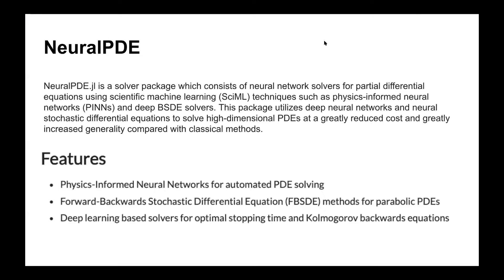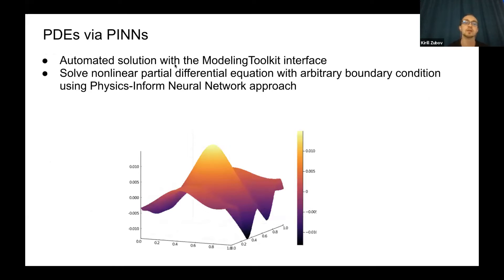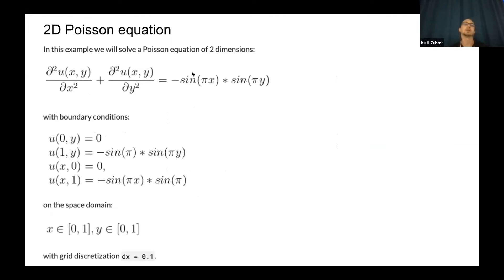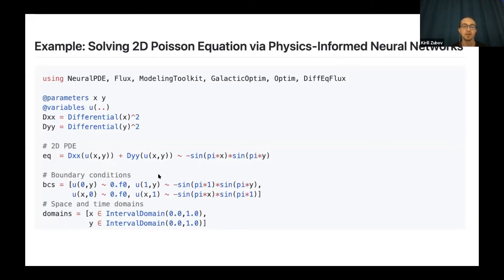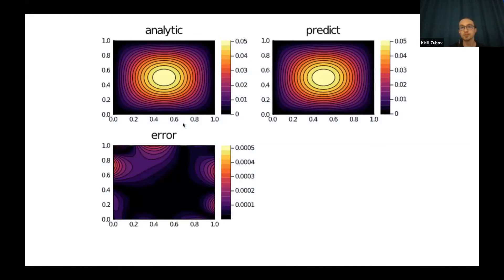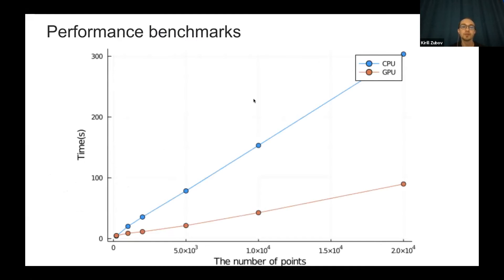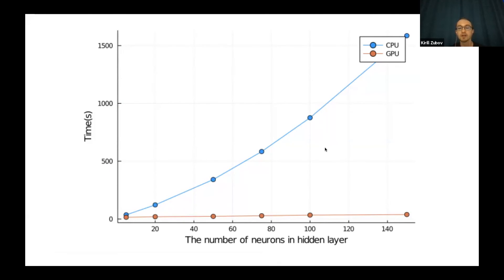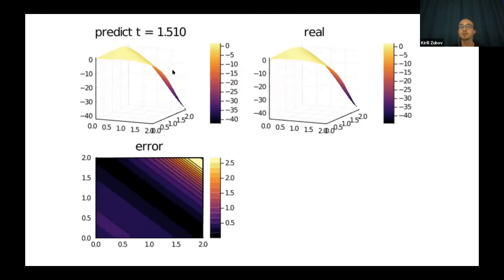Automated Solution of Symbolic Partial Differential Equations via Physics-Informed Neural Networks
Kirill Zubov, St Petersburg State University, Russia

Abstract:
Differential equations are the core mathematical modeling tool in many scientific fields. A new method of solving differential equations using deep learning methods, Physics-Informed Neural Networks (PINNs), has prospects and have more versatility over discretization-based numerical methods. PINNs are neural networks that are trained to solve supervised learning problems, which give an approximate solution for nonlinear partial differential equations (PDEs) with arbitrary boundary conditions. The question this talk addresses is the ability to automate the solution of symbolic descriptions of a very general class of PDEs via PINNs. Here we demonstrate how a parser compiles a symbol description of PDE to the inner representation of the for a cost function and transfers already converted data to this numerical method for solving. By only implementing rules for derivatives and evaluations, this parser is able to handle systems of equations, constraints (partial differential-algebraic equations), boundary conditions in the interior, and more all with multi-GPU training compatibility. We demonstrate this on a wide variety of partial differential equations including high dimensional PDEs and integro-differential equations. Together, this showcases a valuable technique for the solution of difficult PDEs in a way that is accessible to individuals without knowledge of discretization methods.

Contents
0:00 Speaker Presentation: Kirill Zubov
0:39 Overview: NeuralPDE.jl
1:33 Objective: Solving PDEs via physics-informed neural networks
2:11 Neural PDEs: The learning scheme
3:09 Example 1: 2D Poisson equation
6:13 Example 2: 3D PDE with GPU
8:00 Performance Benchmarks: 3D PDE with CPU vs. GPU

for the video timestamps!